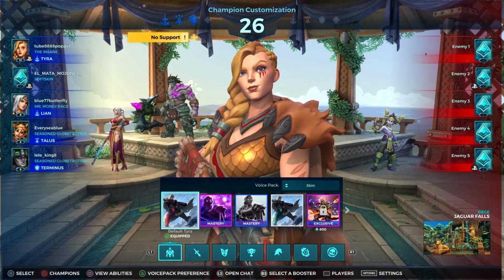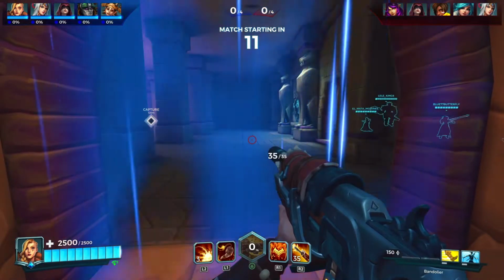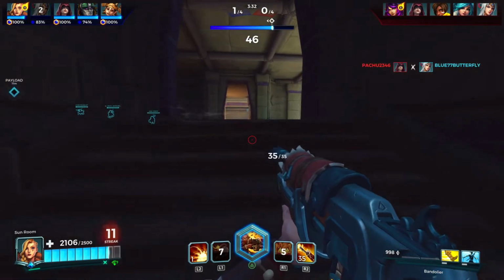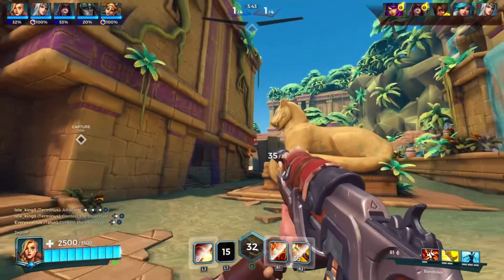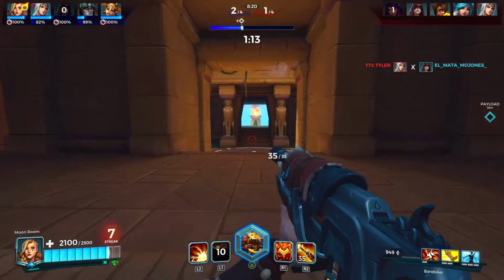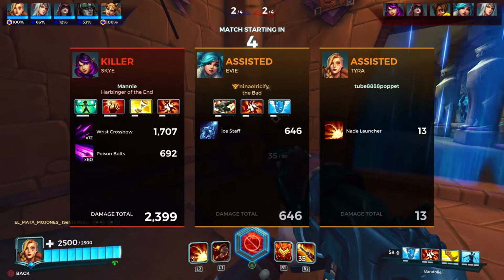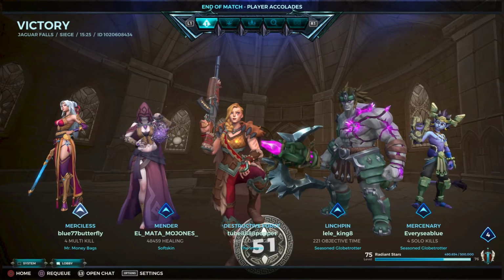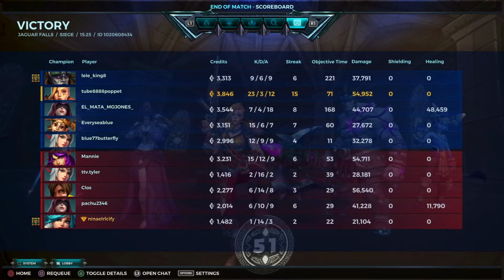Tyra the Fragga! Paladins game Play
Hello it is time to stop healing and start hurting, join me for 11 minutes of fun as we shoot for the win!

Raised to shoot straight and survive the harsh winters of the frontier, Tyra signed on with the Magistrate army at a young age. After the Sentinels' disastrous final mission, she returned to her homeland to make a living tracking down the monstrous threats to the common folk that lurked beyond the fringes of the Realm.

Her unyielding stamina and pinpoint accuracy with the rifle serve her well in her new role: helping the Resistance fight back against the Magistrate and bring an end to the war that rages across the Realm.